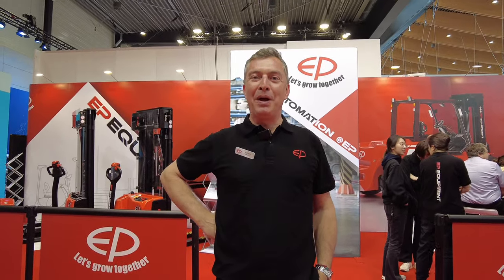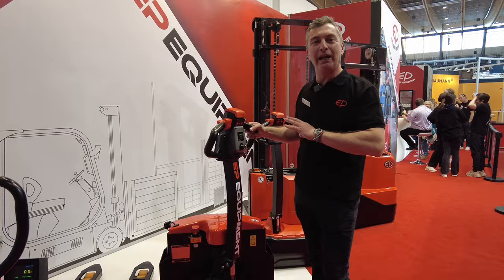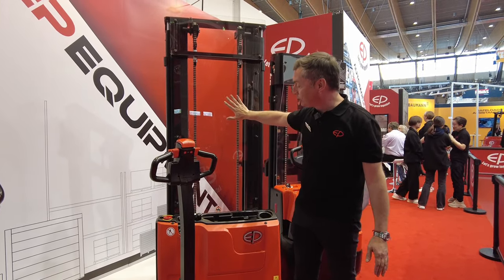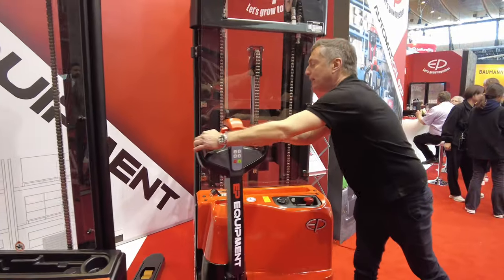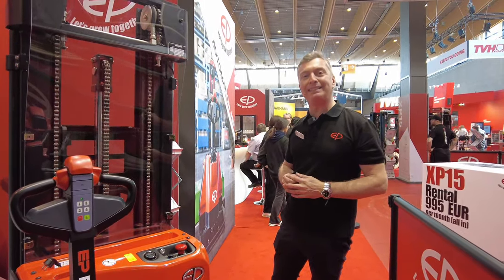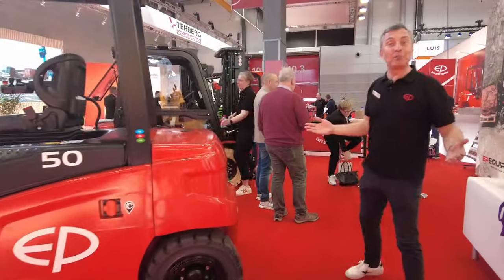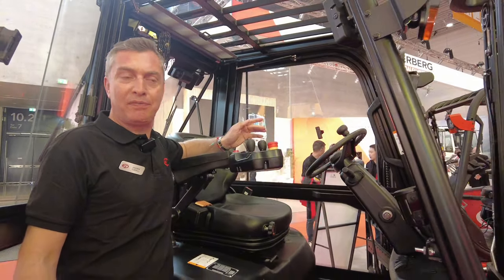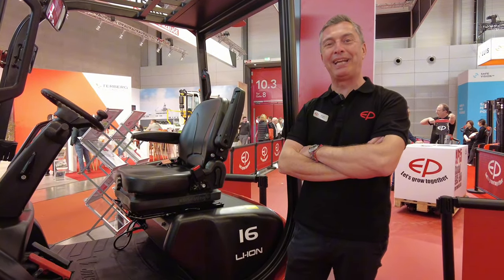LogiMAT Trade Show | Showcase for EP New Products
A successful LogiMAT Trade Show is over - we welcomed hundreds of guests to our booth over 3 days with many new and old faces making their way to see us - Thanks for visiting us!

For those who didn’t make it, here’s what you missed! Check out the introduction from EP’s Product Manager Andrea Furielli and learn more about the NEW products we showcased at this week’s trade show.

At EP booth we had:
▪ XP15 - Autonomous Mobile Robot from EP Equipment;
▪ F4 electric pallet truck with new scale system;
▪ EPT20-15ET2H electric pallet truck all road;
▪ ESA121 new stacker replacing the iconic ES12-12ES;
▪ WSA121 new professional stacker equipped with a new hydraulic system;
▪ CPD50L1 new redesigned 5tons Li-ion forklift truck;
▪ EFL253, EP’s top seller forklift with improvement of the cabin;
▪ TDL161 3-wheel Li-ion forklift with new mechanical levers option.

What’s your favourite truck we have presented at LogiMat?